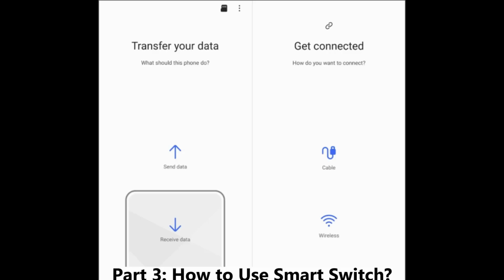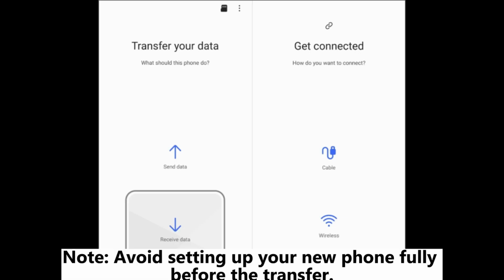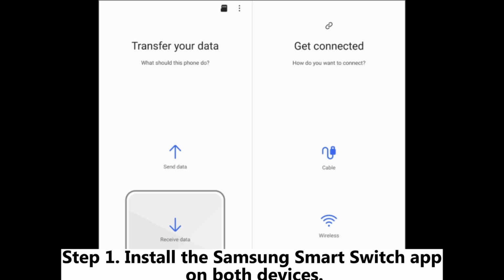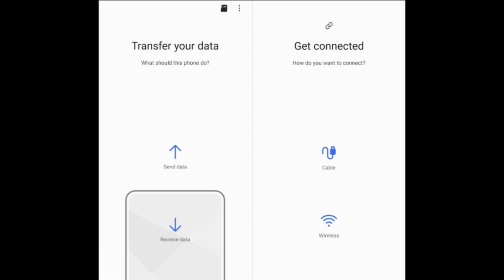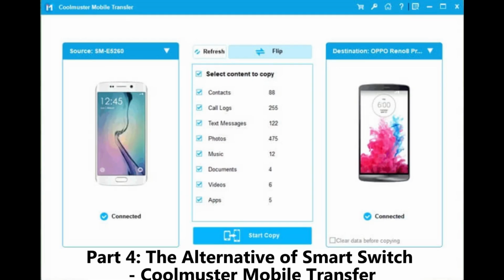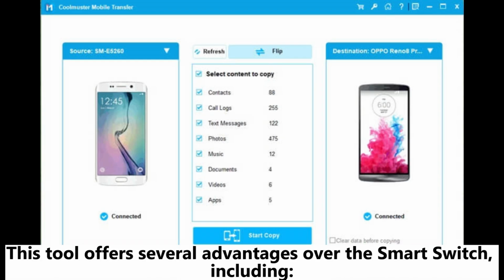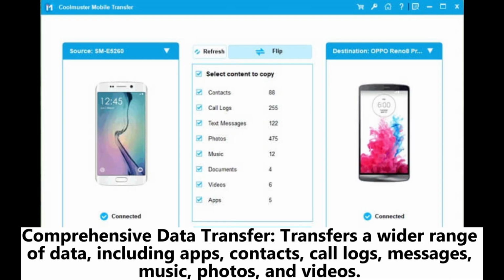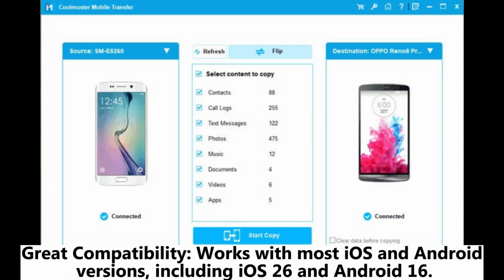Samsung Smart Switch Review: Everything You Want to Know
This Samsung Smart Switch review explores its features, pros & cons. Learn how to use it easily and discover the best alternative.

00:00 Start
00:12 Part 1: What Is Smart Switch on Samsung?
00:38 Part 2: Is It Good to Use Samsung Smart Switch?
01:30 Part 3: How to Use Smart Switch?
02:27 Part 4: The Alternative of Smart Switch - Coolmuster Mobile Transfer